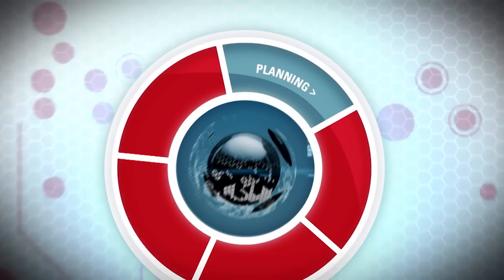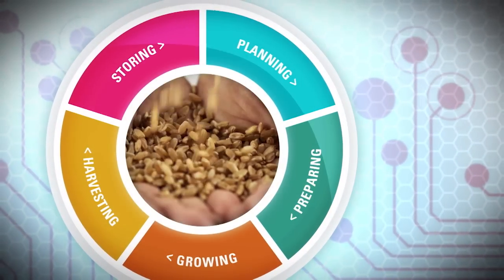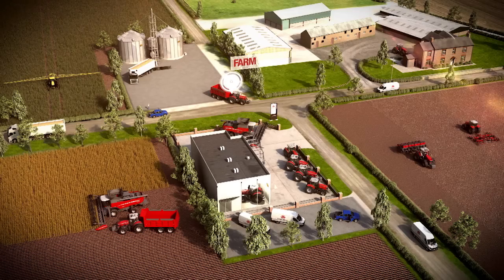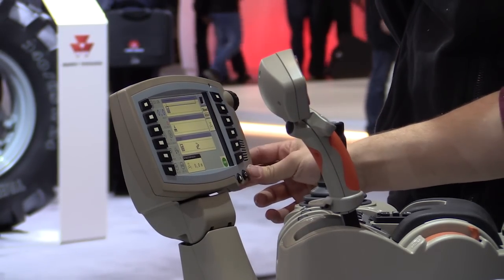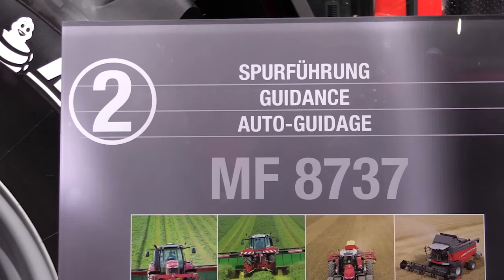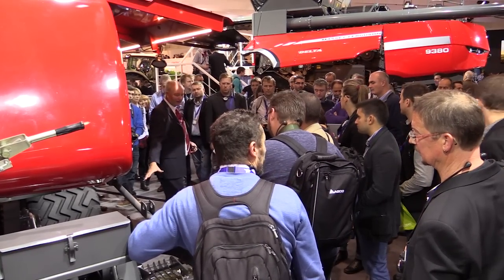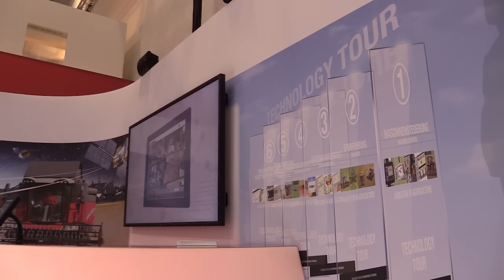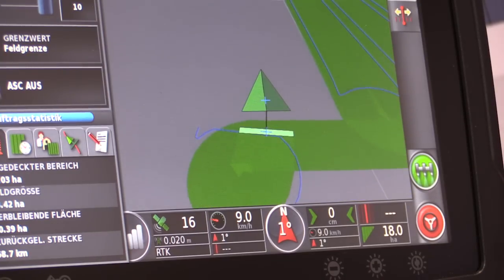MF Fuse Technology Tour - Day 6 (English)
Martin Scharff introduces Massey Ferguson Fuse Technologies and tells us how it can deliver on on key customer benefits that help farm operations run more efficiently.

Fuse Technologies is a consolidated approach that supports customers throughout the entire crop cycle from enterprise planning to planting, applications, harvesting and grain storage.